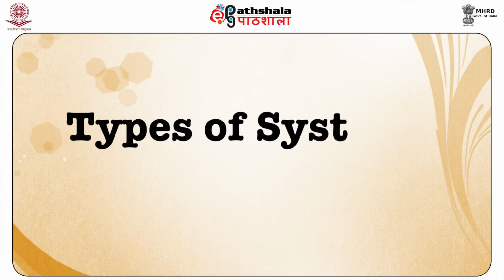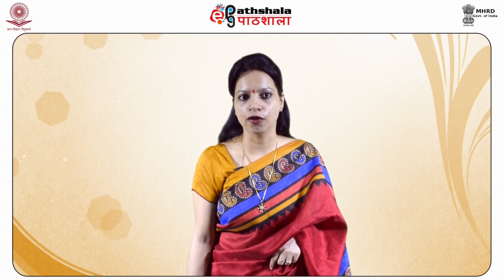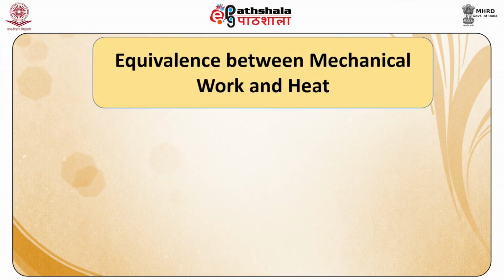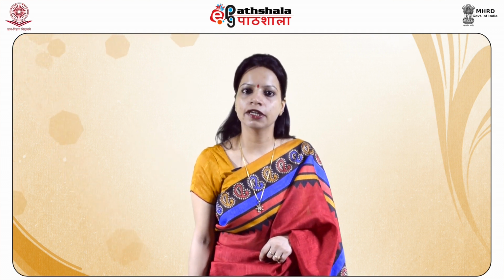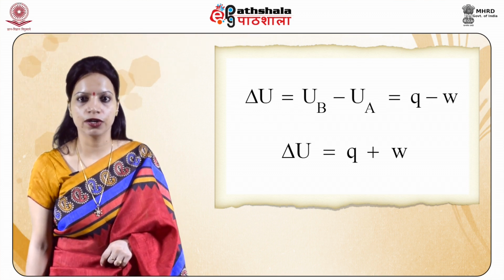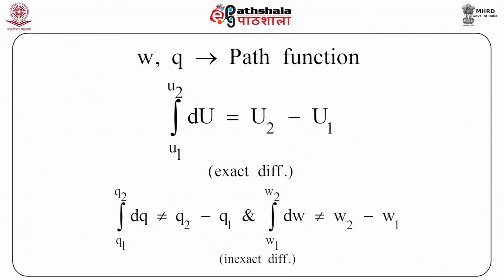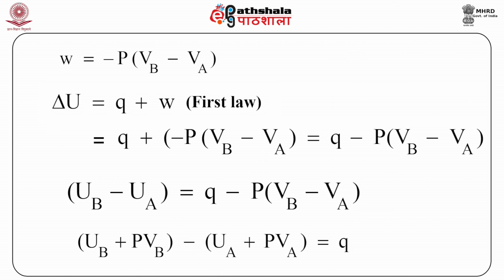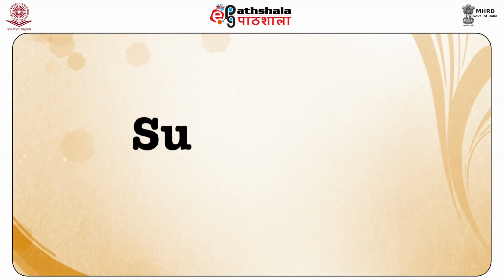CHE P10 M-01. Introduction to Classical Thermodynamics